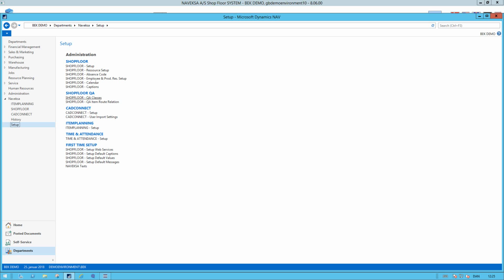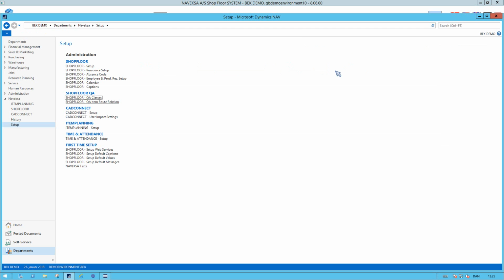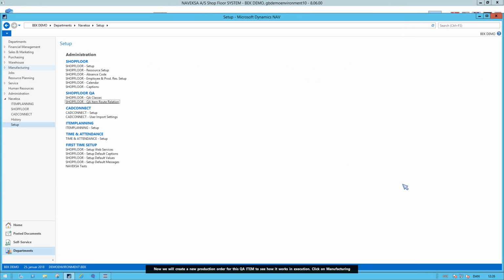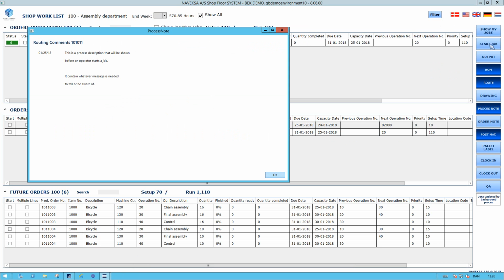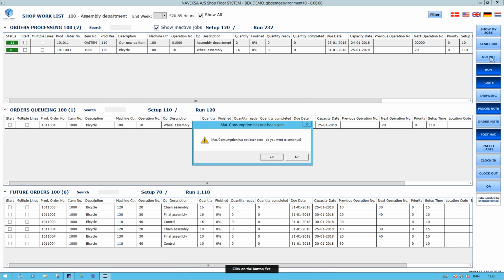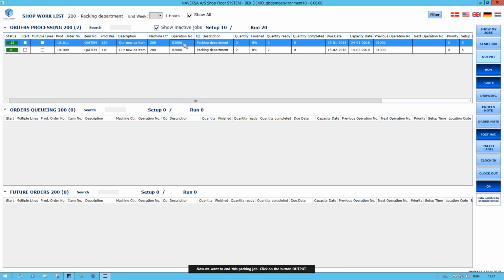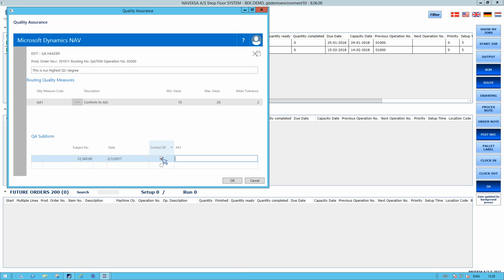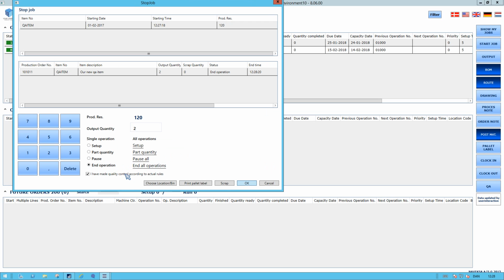Using SHOPFLOOR with QUALITY control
Functional area: Dynamics NAV - QUALITY ASSURANCE & CONTROL

Paperless quality instructions and reporting as a guided in-built function together with shop floor operator progress reporting - starting and ending jobs.